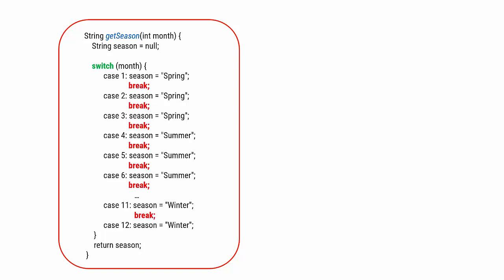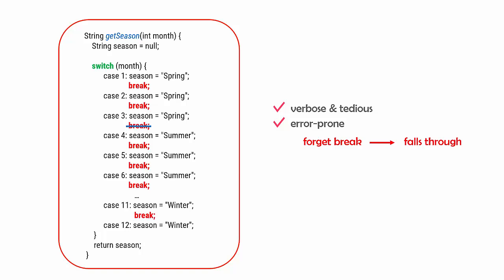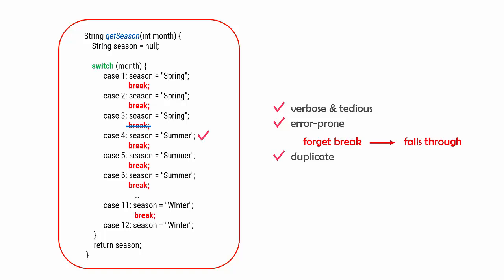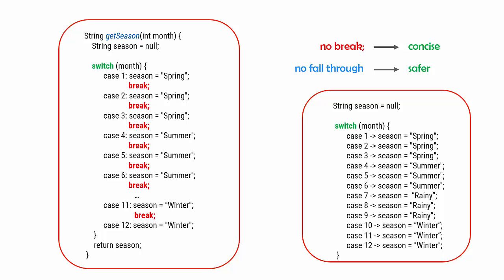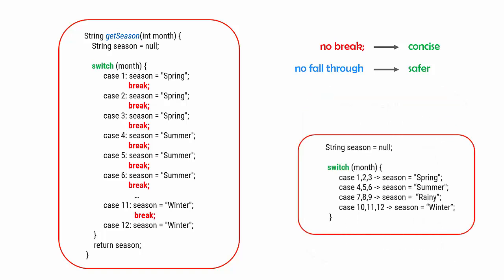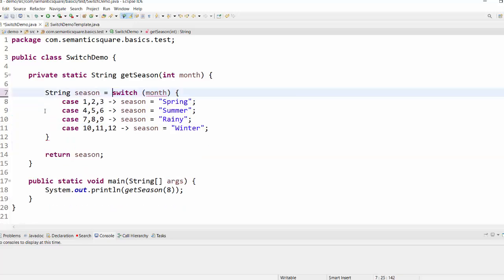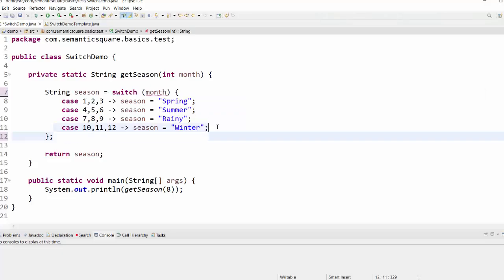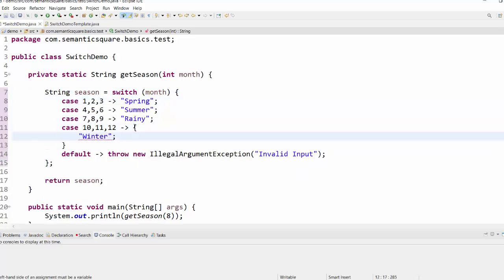Switch Expressions - Java Short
In this Java Short, we discuss Switch Expressions & Arrow Labels that were introduced in Java 14. A very nice addition to the Java language, Switch Expressions when compared with Switch Statements help in writing more concise & error-free code. Since this is a Java Short, it gives a comprehensive overview of the feature and its main benefits. To get an in-depth understanding of Switch Expressions & Statements or to get a solid understanding of Core & Advanced Java including design principles & best practices, you can check out our World-class, industry-vetted Java course available on Udemy. It is trusted by over 125,000 learners from 160 countries including top companies like TCS, IBM, Tech Mahindra, Cognizant, etc.

This is extended version of the above Udemy course. It additionally includes an in-depth chapter on Java Platform Module System, more in-depth coverage of Lambdas & Streams, Git & GitHub, etc. The program also offers Professional Certification based on additional programming assessments.